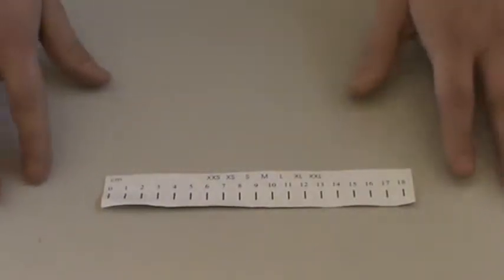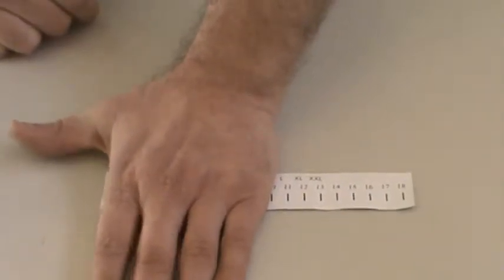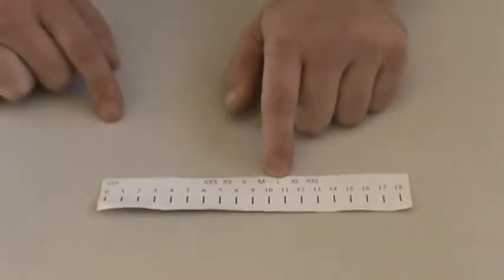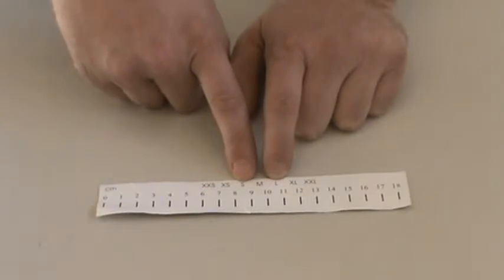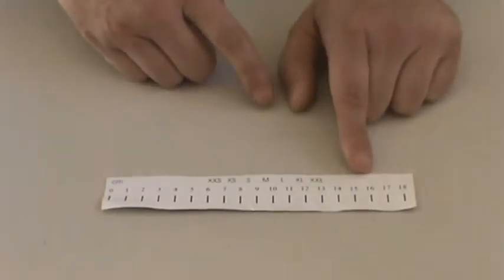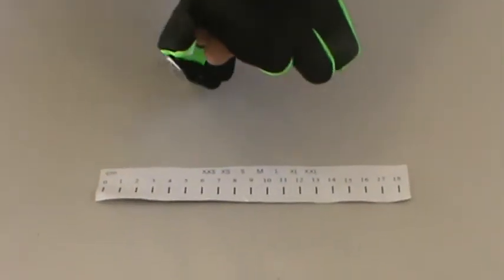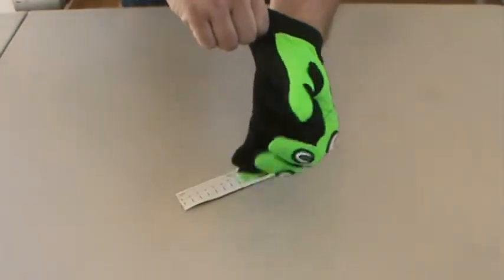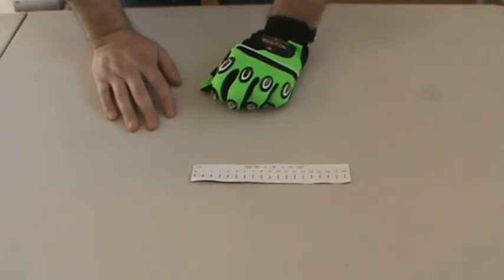OFF ROAD GLOVE SIZING